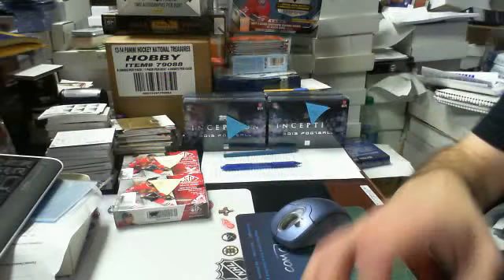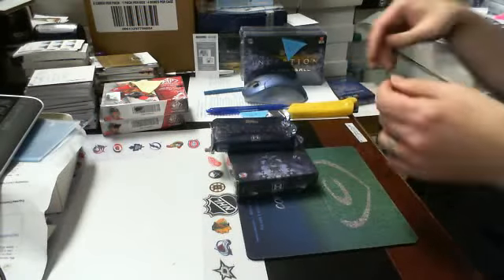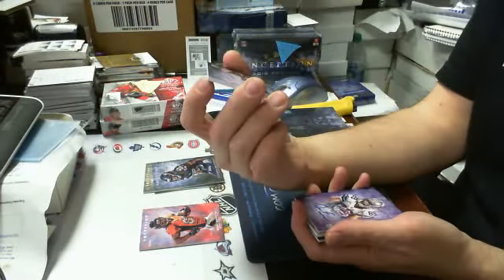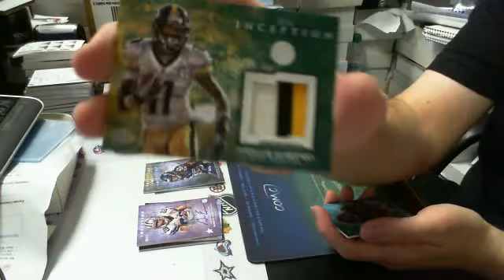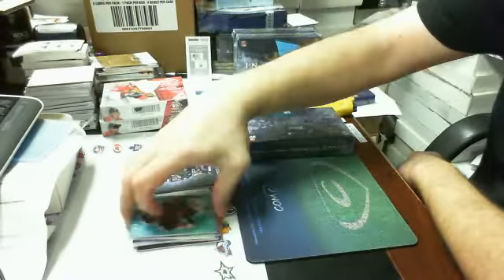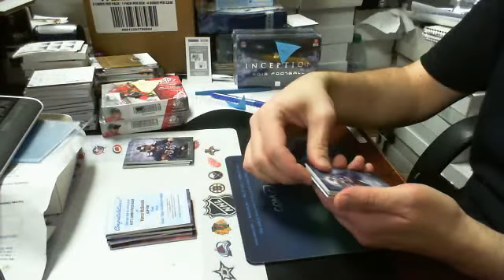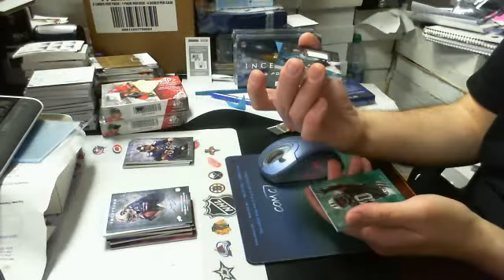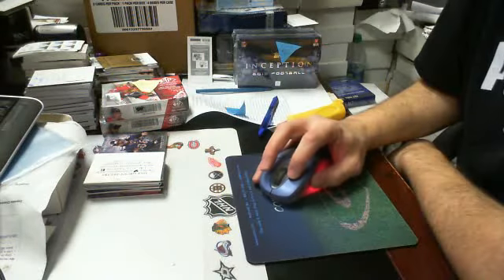Ebay Seller Wests01 2013 Inception FT 2 Box lot Break#1